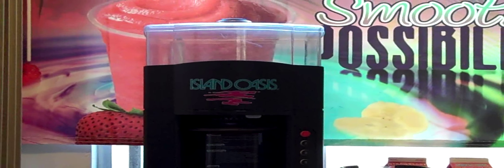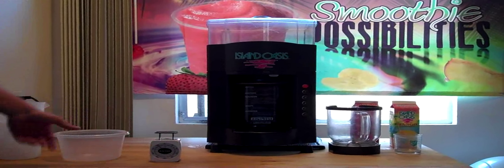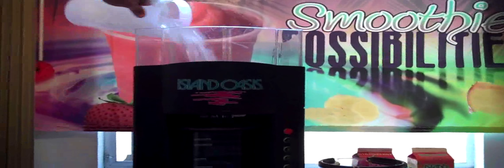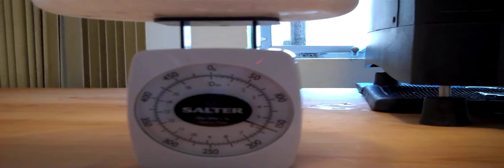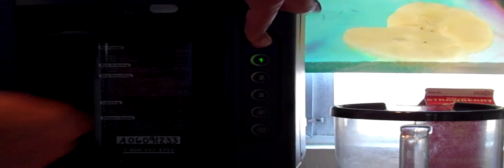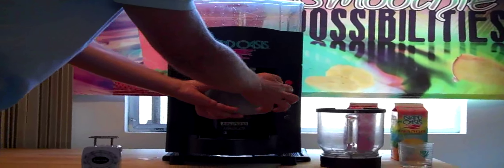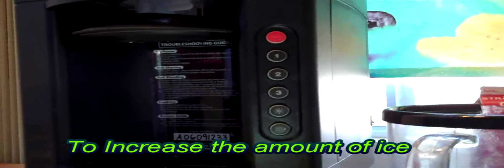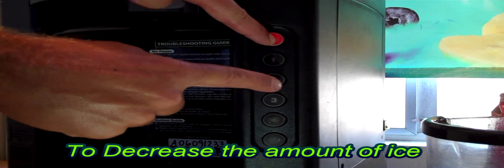How to set Calibration on Island Oasis Machine